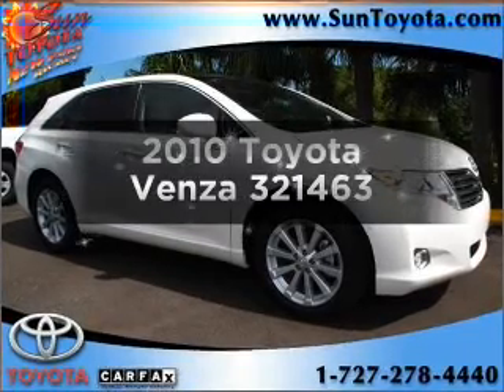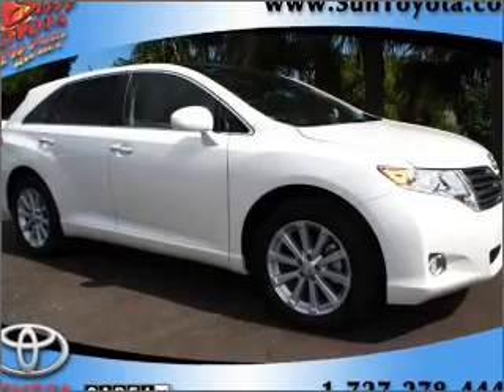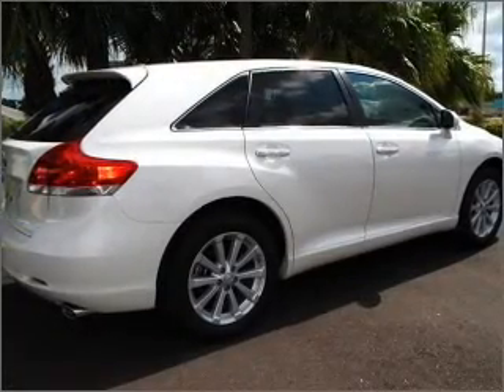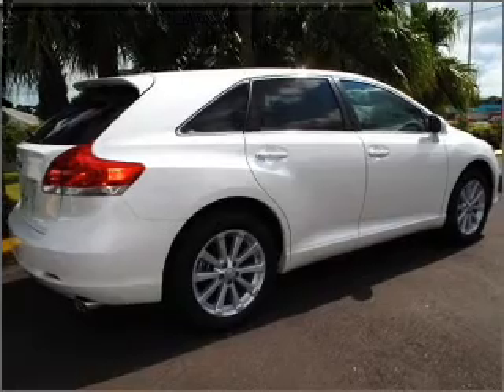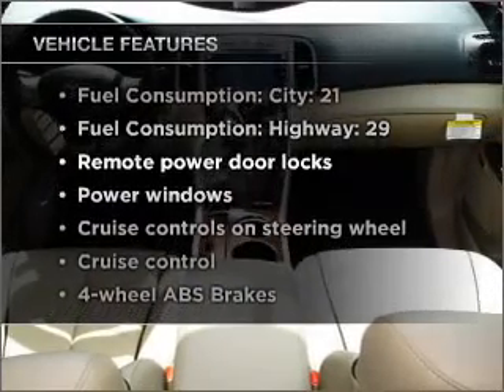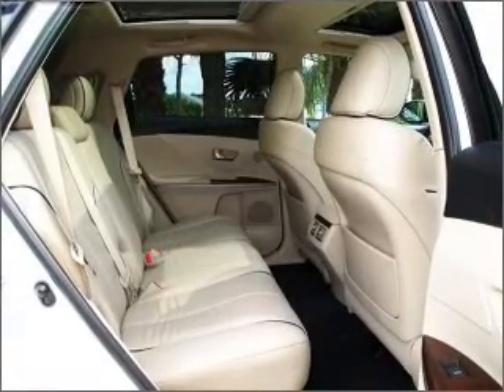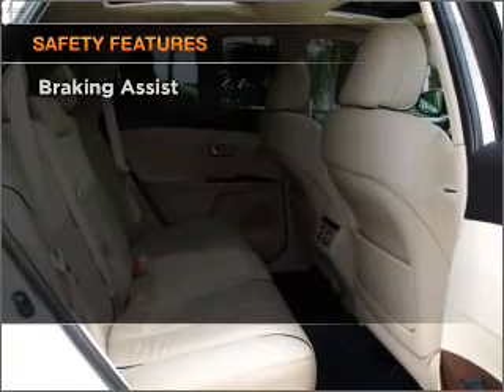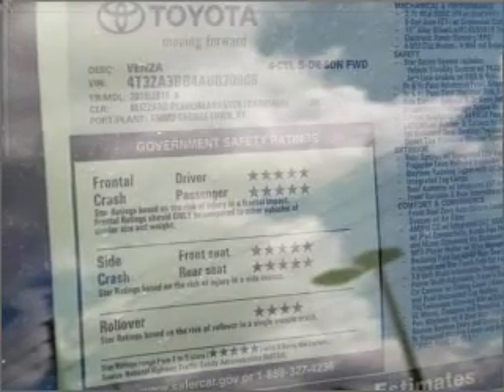2010 Toyota Venza - New Port Richey FL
Year: 2010
Make: Toyota
Model: Venza
Trim: 321463
Engine: 2.7 liter inline 4 cylinder 16 valve
Transmission: 6-Speed Automatic
Color: White
Mileage:
Address:
4023 US highway 19